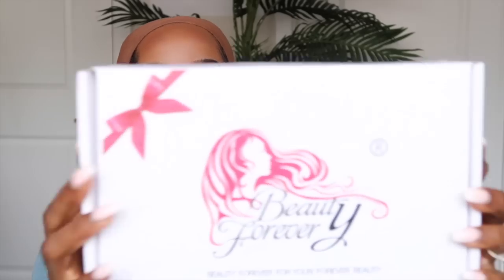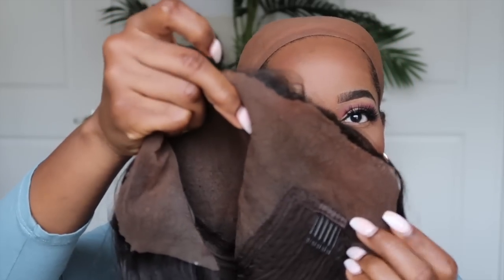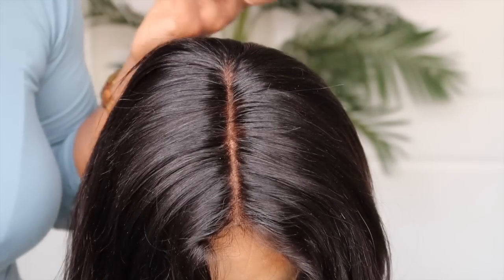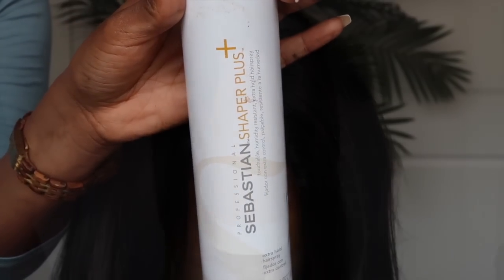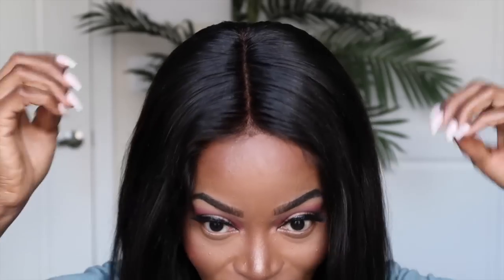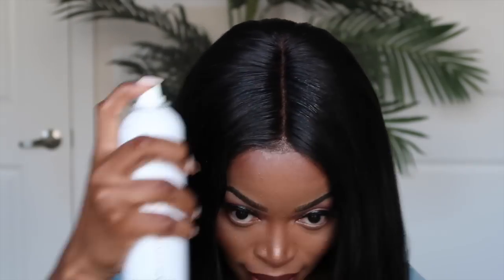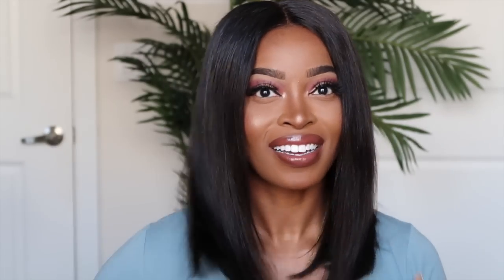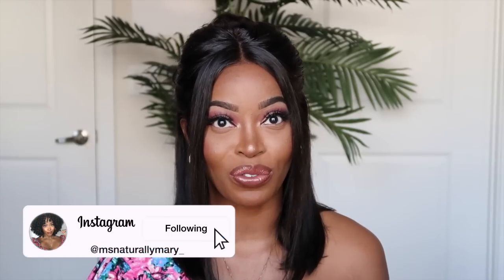How to Reinstall a LACE FRONT WIG & CLEAN THE LACE ft. Beauty Forever Hair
Hey yall! In this video I'm sharing HOWTO reinstall a LACEWIG Hope that you all enjoy! 😘msnaturallymary

Hair details:  13x6 150% density bob wig 14 inches

📌Link to Top:

📌Previous NewFakeScalp Videos

The MOST UNDETECTABLE Natural and Realistic Invisible Fake Scalp Lace Wig: NO GLUE, NO GEL ft Ywigs

🔥CELEBRITY HAIRSTYLIST SECRETS 🔥 No FAKE SCALP, NO BALD CAP| MELT THE LACE Like a Pro ft. RoyalMe

📌MUSIC deets:
Preston Harris: Take Care of You

📌Previous Natural Hair Wig Videos:
FINALLY NATURAL HAIR WIGS for $30 😱These 🆕OUTRE NEESHA LACE FRONT SOFT And NATURAL WIGS are LIT🔥

📌Previous CrochetBraids Videos

CROCHET BRAIDS: NO CORNROWS⚠️ NO BRAIDS AT ALL😱 ONLY 1 PACK | GREAT PROTECTIVE STYLE ft. Divatress

EASY Method to Install CROCHET BRAIDS | NO CORNROWS | NO HAIR OUT| NO BRAIDS ft Trendy Tresses

EASY Way to DIY Install INDIVIDUAL Crochet FAUX Locs using Knotless Method | NO CORNROWS: Nu Locs

// TECH EQUIPMENT:

📌Camera: Canon G7 x MarkII